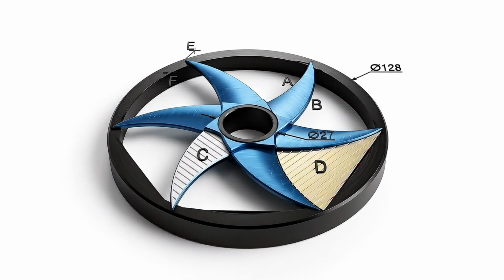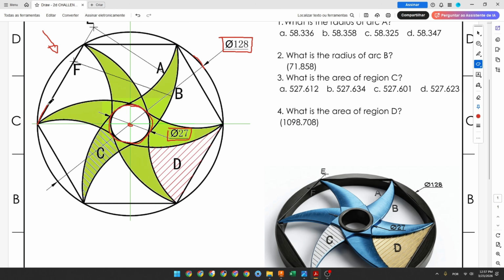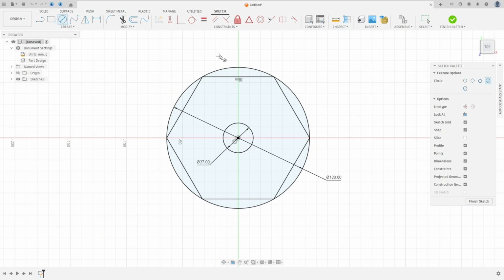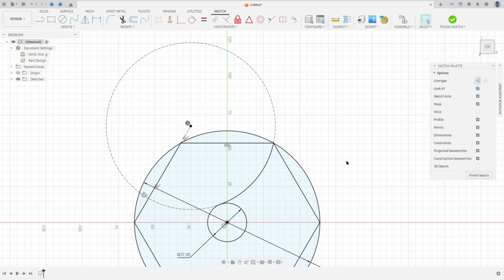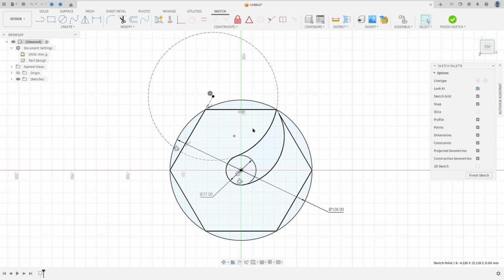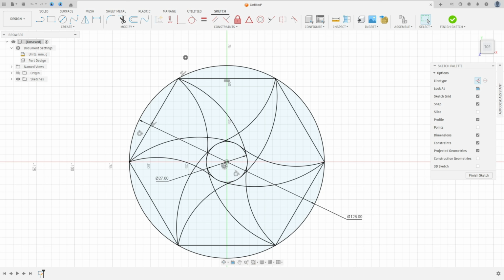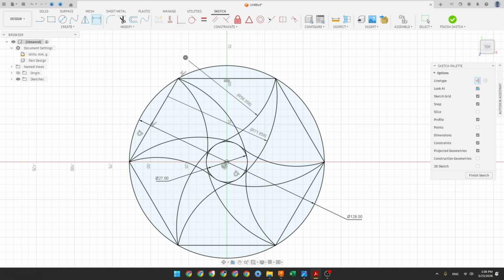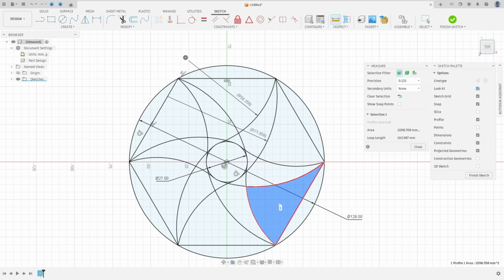Autodesk Fusion - 2D SKETCH CHALLENGE 2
This is the single most important concept in Fusion 360. If you master Sketches and Constraints, you master the software. If you ignore constraints, your models will "break" every time you try to change a dimension.

1. The Sketch
Definition: The 2D drawing that forms the foundation of every 3D object. The Golden Rule: Never try to draw perfectly. Draw the shape roughly, then use Constraints to make it perfect.

Blue Lines: The sketch is "Under-Constrained." You can drag lines around, and they will move. This is bad for final engineering.

Black Lines: The sketch is "Fully Constrained." It is locked in place and mathematically defined. This is your goal.

2. Constraints (The "Logic")
Constraints are Geometric Rules. instead of saying "This line is at 90 degrees," you say "This line is Perpendicular to that line." This means if you move one, the other follows automatically.

Here are the essential constraints you must know:

A. Coincident
What it does: Glues two points together.

Use it: To connect the corner of a square to the Origin point (0,0).

B. Horizontal / Vertical
What it does: Forces a line to be perfectly flat or perfectly upright.

Use it: When you drew a rectangle but one side is slightly crooked.

C. Tangent
What it does: Makes a line flow smoothly into a circle without a sharp corner.

Use it: Creating smooth transitions, like a belt on a pulley or a road curve.

D. Equal
What it does: Forces two lines to be the exact same length, or two circles to be the exact same size.

Use it: If you are drawing a square, draw a rectangle and apply "Equal" to the top and side. Now you only need one dimension instead of two.

E. Midpoint
What it does: Locks a point to the exact center of a line.

Use it: To center a triangle on top of a square.

F. Concentric
What it does: Forces two circles (or arcs) to share the exact same center point.

Use it: Making a washer or a pipe (inner circle + outer circle).